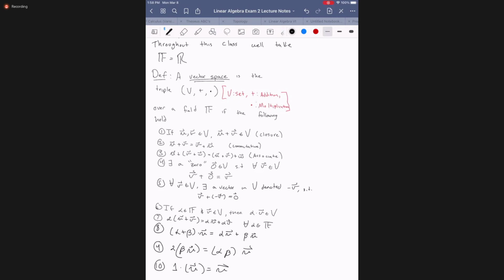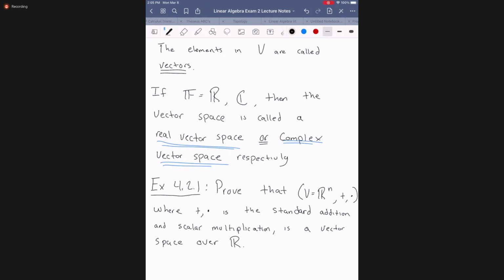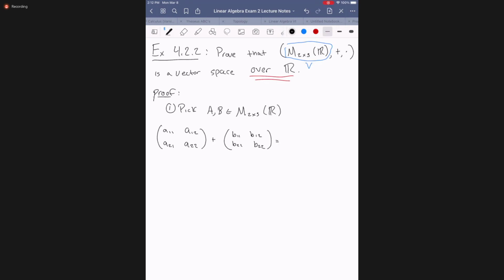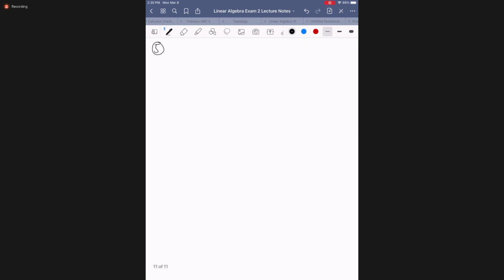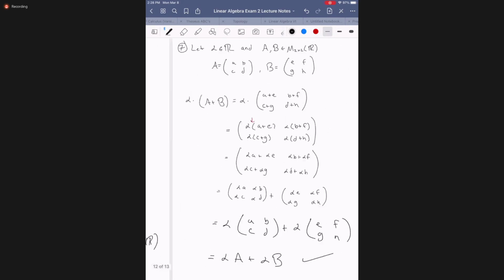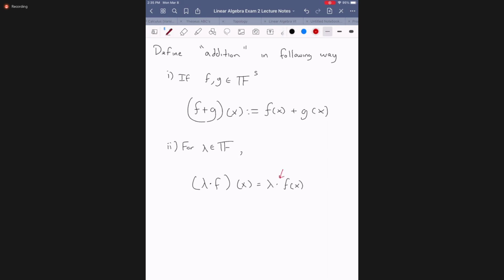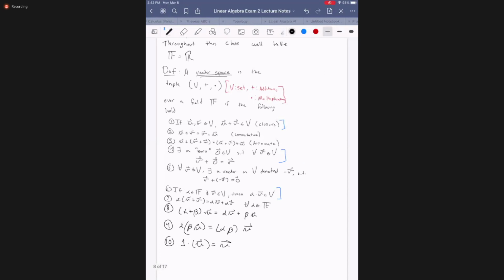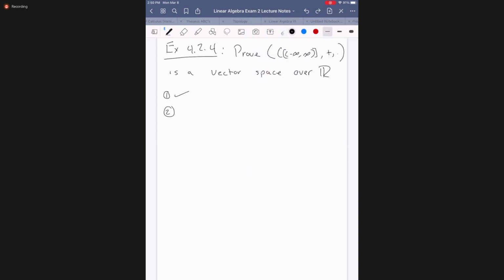Linear Algebra Class 3/8/2021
Recording of online class lecture.